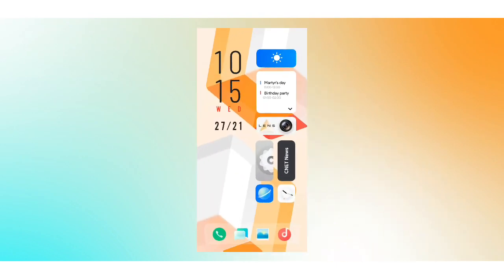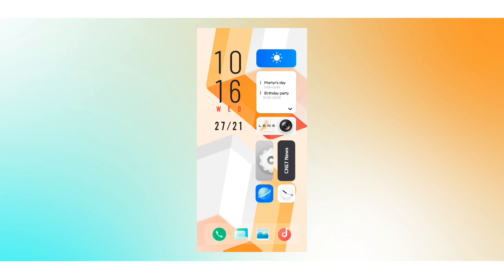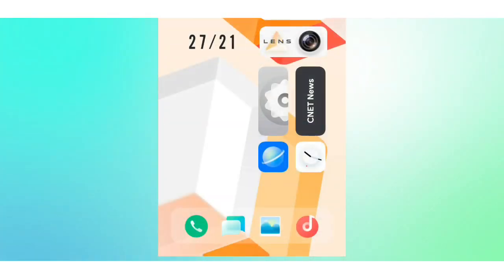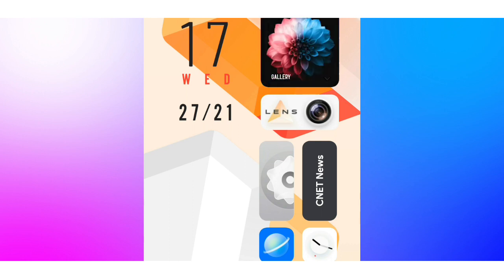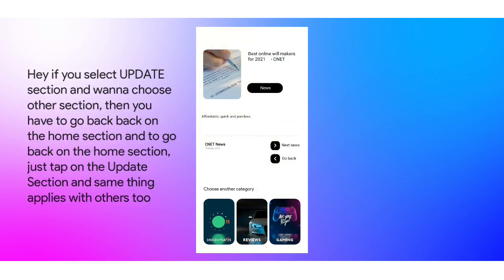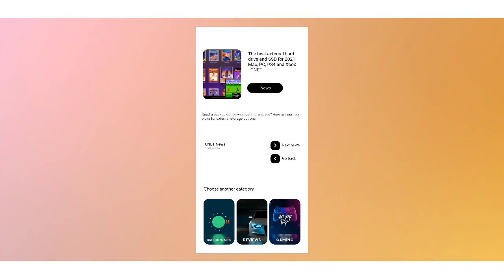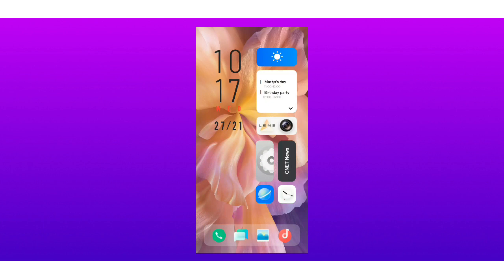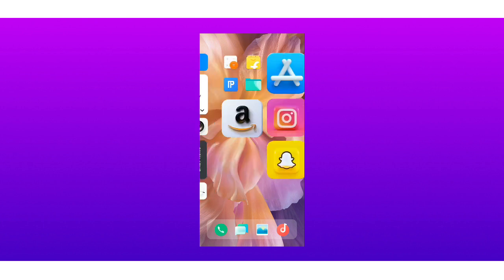FrostHome For KLWP : Get origin os on any Android Device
Hi Guys, I Am Here Here With This New Video On How to Customize your android.

In This channel , You Will See Some Cool Android Home Screen Setup To Customize Your Android Device. I Always Try to Bring More Dope And Unique Homescreen (Nova Setup) in This channel.

Peace ✌️
FOR LATEST UPDATE